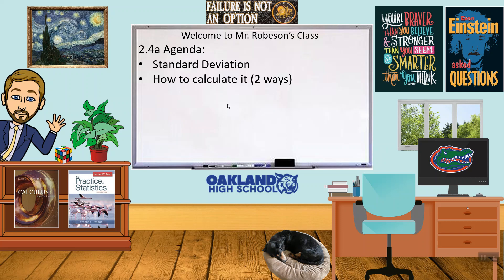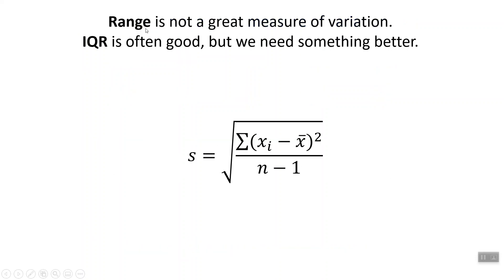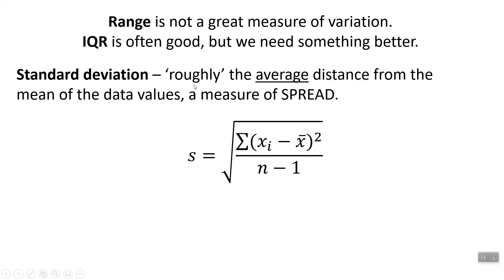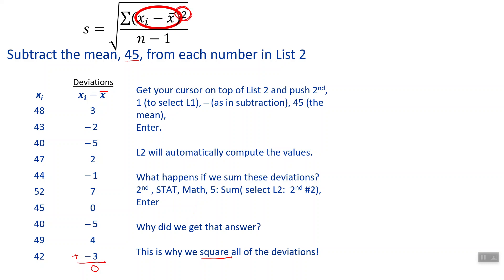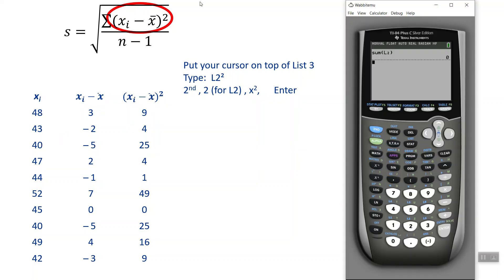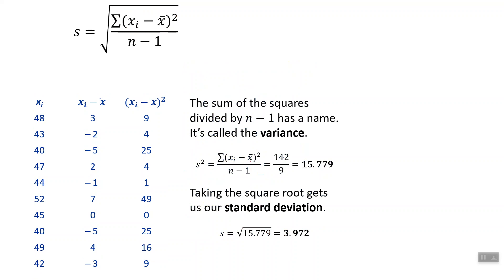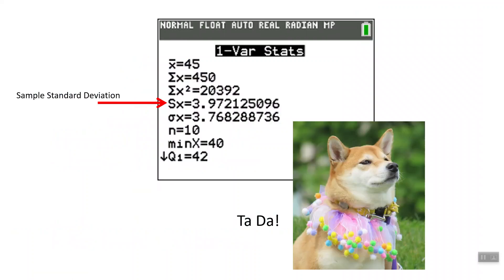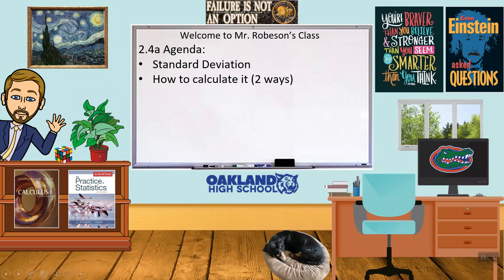2 4a Standard Deviation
In this video, I go over what standard deviation is and how to find the standard deviation on the calculator (both the long way and the short way - use the short way).